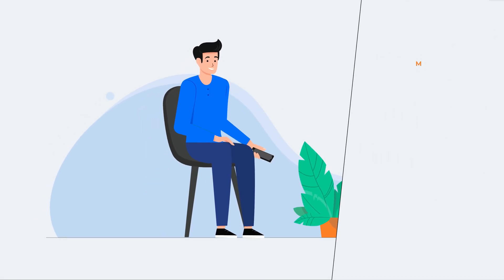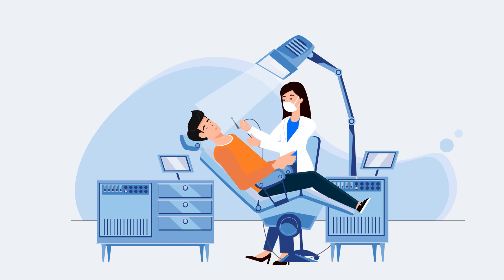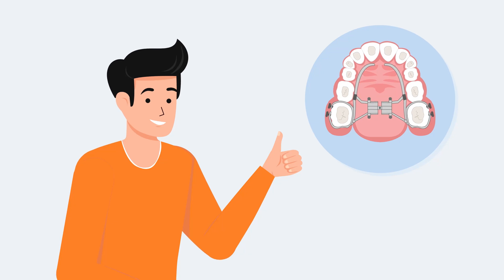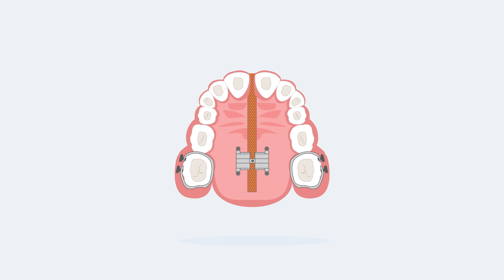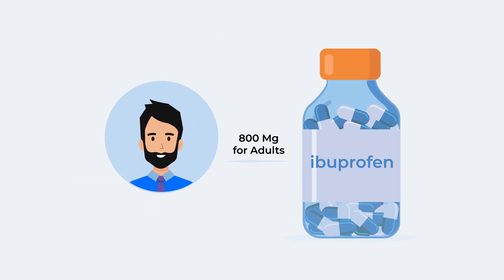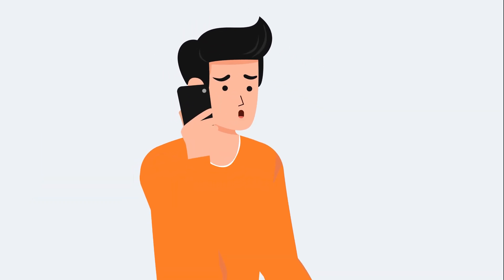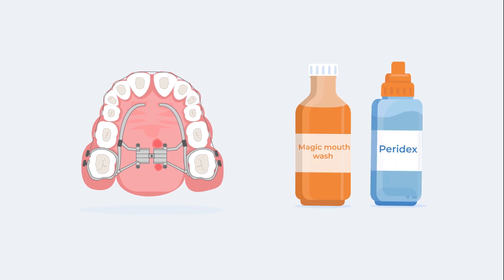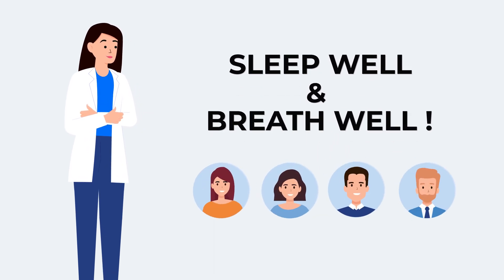MARPE instruction; what you need to know for MARPE; MSE (maxillary skeletal expander)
This video explains about MARPE, mini-implant assisted rapid palatal expander ( MSE is one of brand names of MARPE) and gives instructions before and after MARPE procedure.
This video was made for patients who will get MARPE, MSE, TAD assisted expander, DOME ; Distraction Osteogenesis Maxillary Expansion procedure.